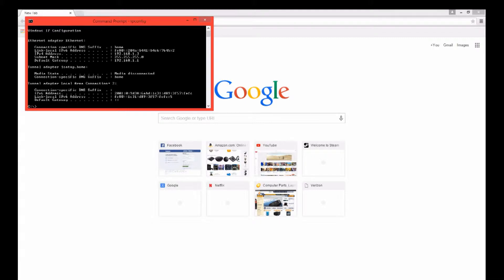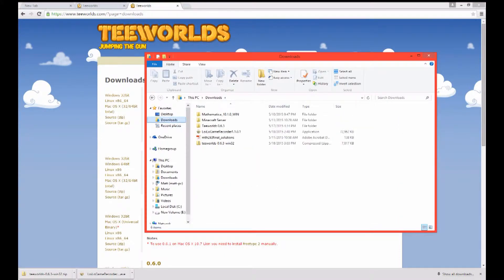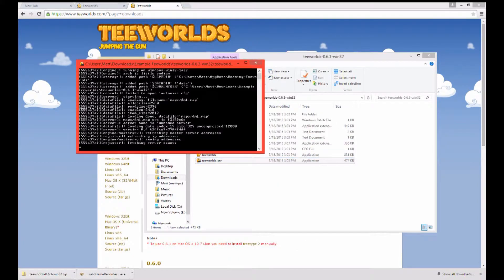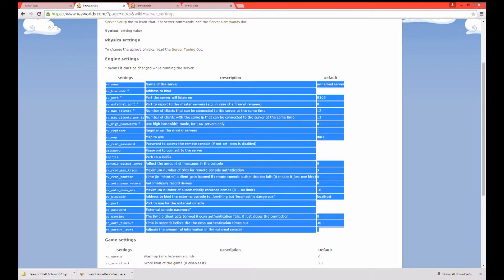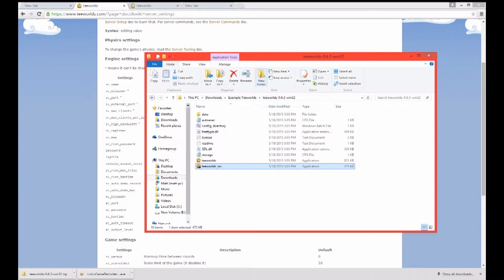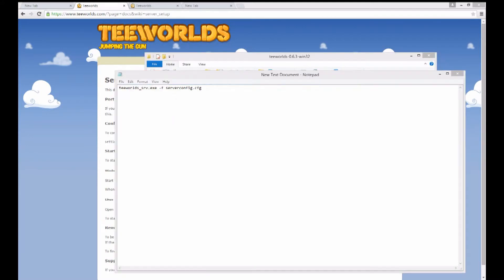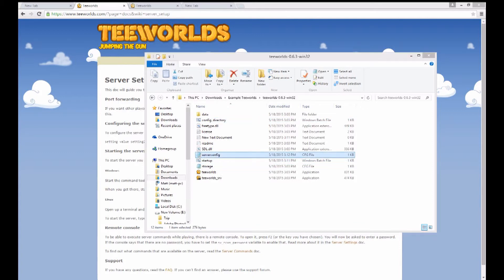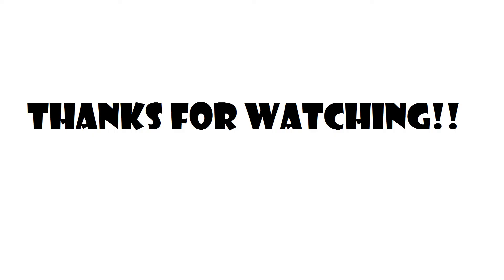WIndows Teeworlds Server Setup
This is a tutorial on how to setup a teeworlds server. Teeworlds is a great game.

//Server Settings to put in autoexec.cfg
sv_name Server Name
password
sv_rcon_password
sv_port 8303
sv_gametype dm
sv_warmup 5
sv_map dm1
sv_maprotation
sv_max_clients 32
sv_scorelimit 500
sv_tournament_mode 0
sv_motd Welcome!
sv_powerups 1
sv_timelimit 15
sv_spectator_slots 0